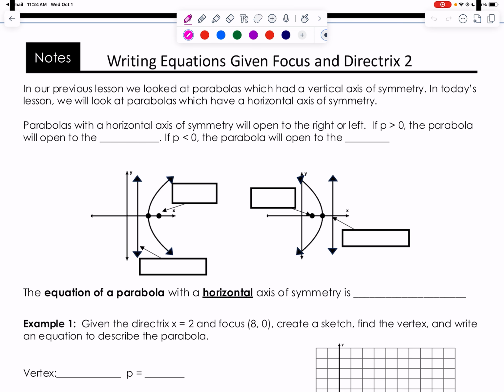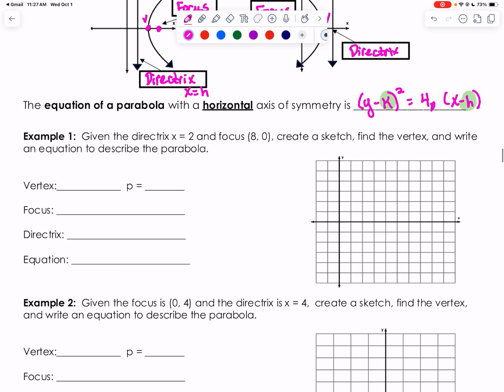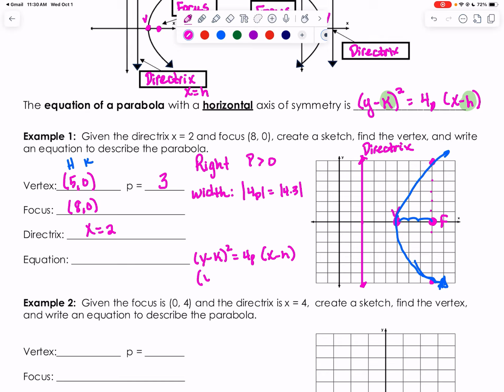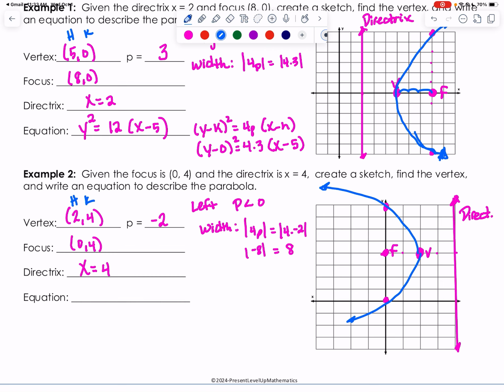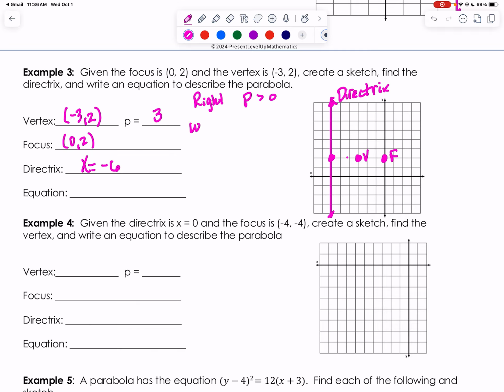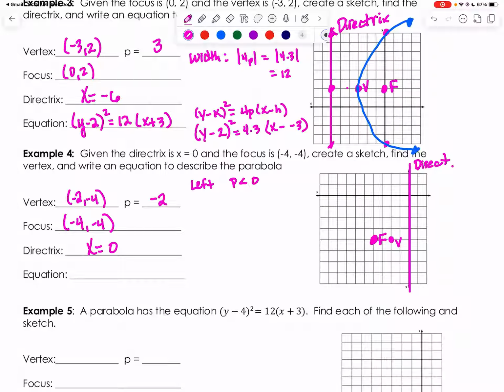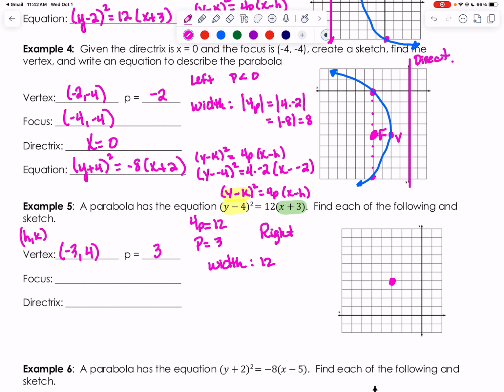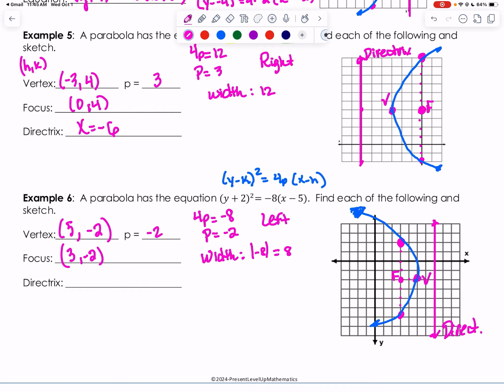How to Write Quadratic Functions Given the Vertex, Focus, and or Directrix Guided Notes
In this lesson we will sketch and write equations for parabolas when given the vertex, focus, and or the directrix.